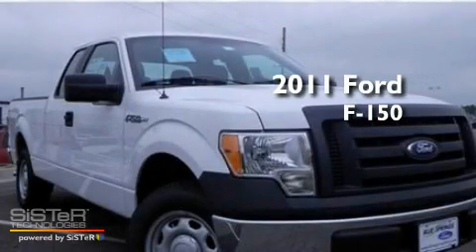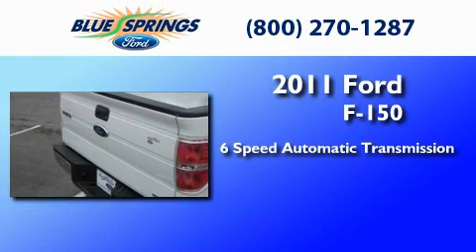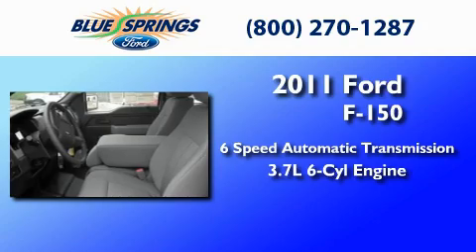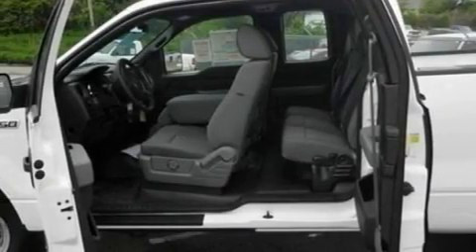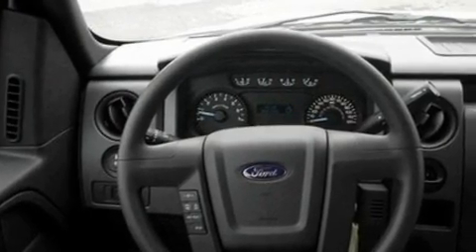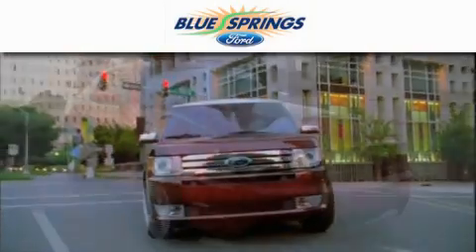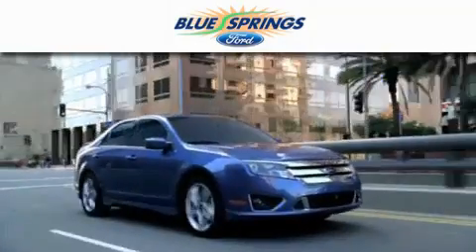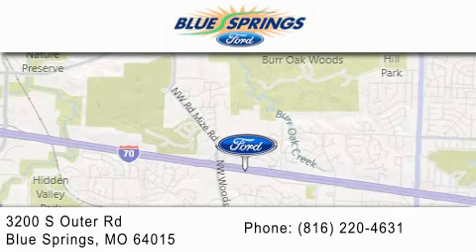2011 FORD F-150 Blue Springs MO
Year : 2011
 Make : FORD
 Model : F-150
 Engine : 3.7L V6
 Trans . : AUTO 6SPD
 Exterior : WHITE

 Stock : 11777